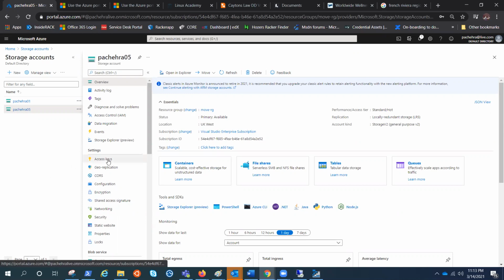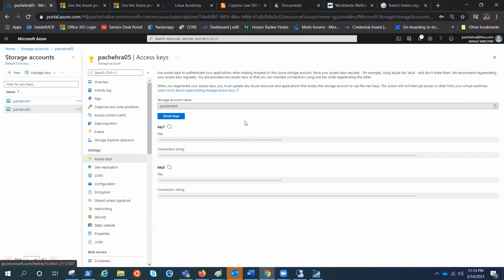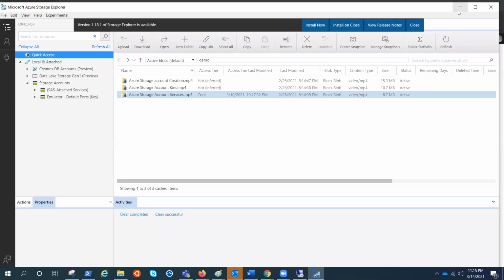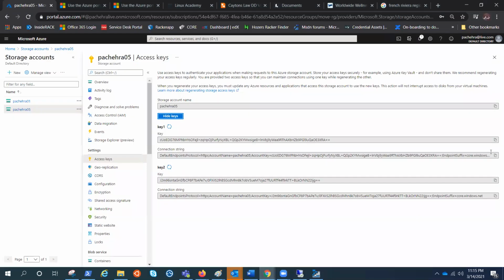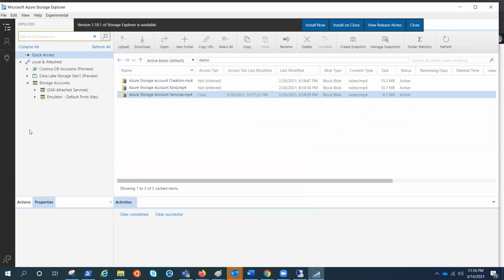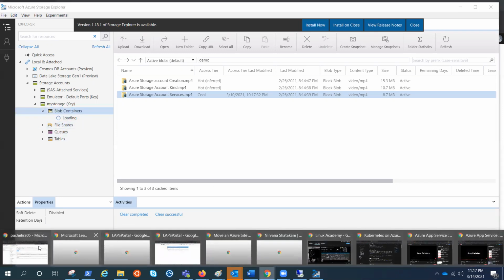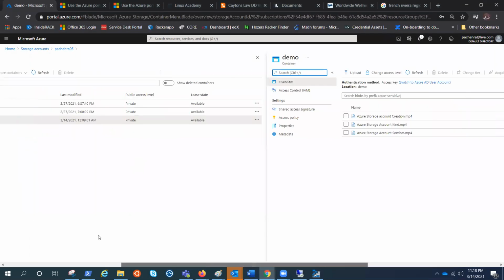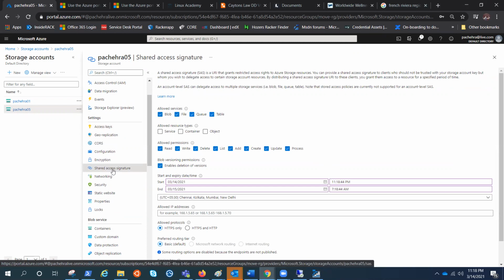AZ-303 : Azure Storage Account - Access